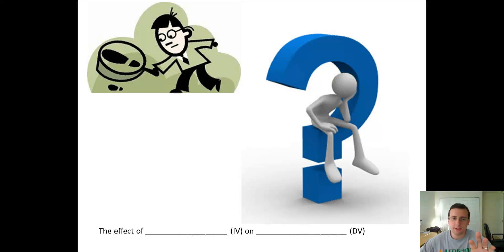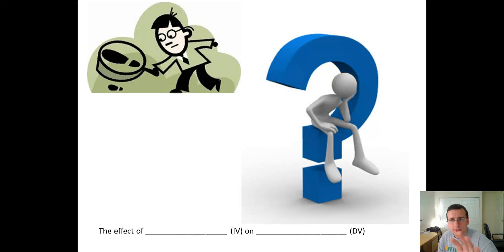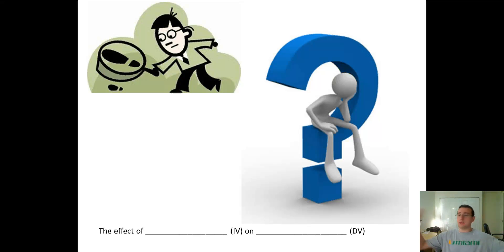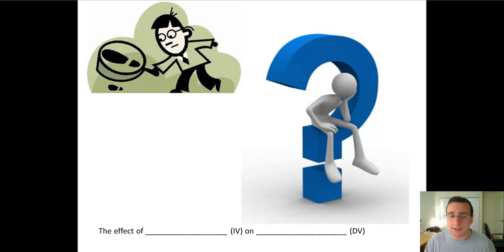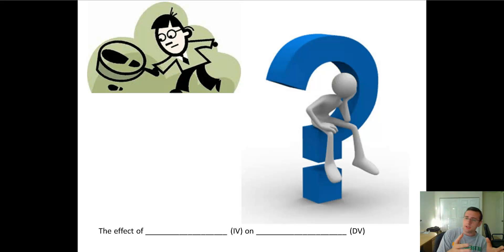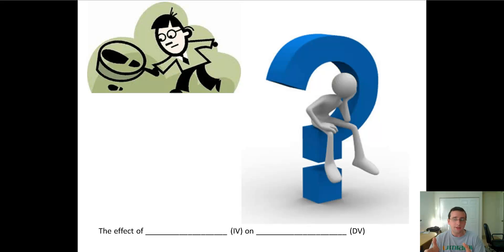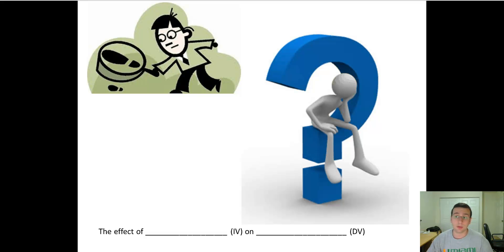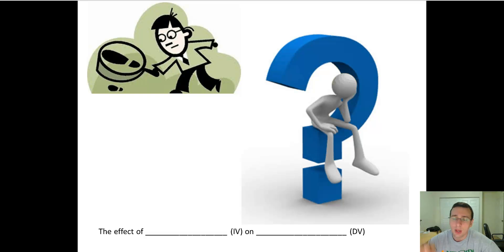The Scientific Method (Step 1): Asking Question to Identify Problems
Summary: Mr. Lima talks about the first step of the scientific method